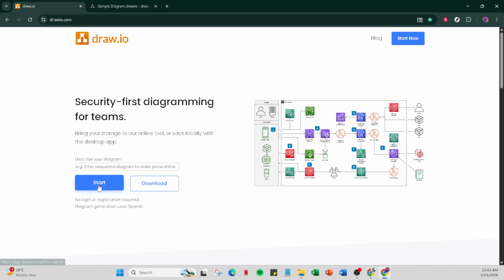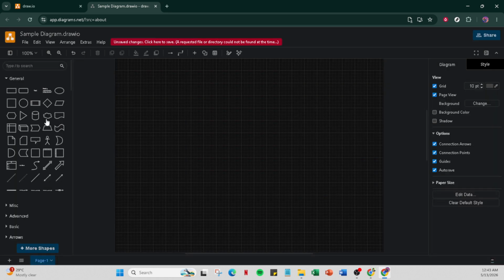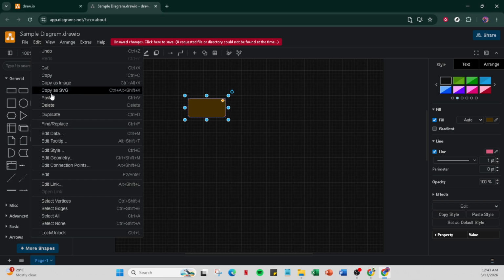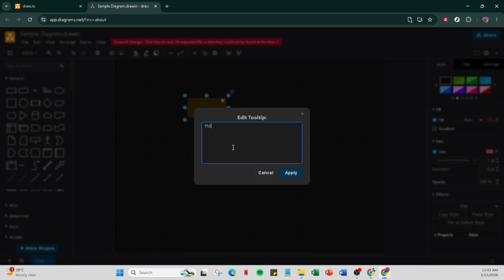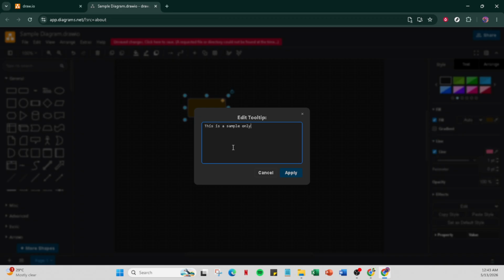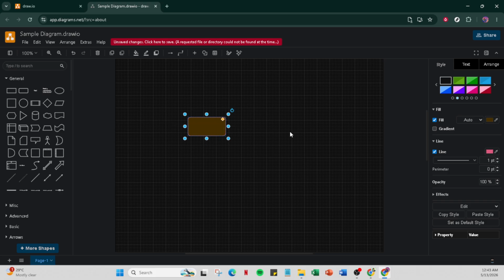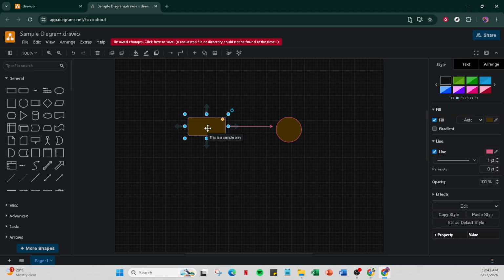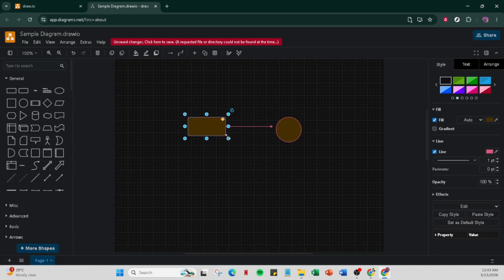How to Add Mouseover Information and Tags in draw.io [2026 Guide]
In today's video we cover: draw.io mouseover info, how to add mouseover information in draw.io, draw.io tags tutorial, diagrams.net mouseover, draw.io interactive diagrams, diagrams.net tutorial 2026, draw.io guide 2026, draw.io advanced features, add tags in draw.io, draw.io tooltips tutorial, diagrams.net tips and tricks, interactive diagram tutorial, draw.io for beginners, draw.io metadata tutorial, drawio mouseover, draw io mouseover, diagrams net mouseover, clickable diagrams draw.io, free diagram software, visual collaboration tool